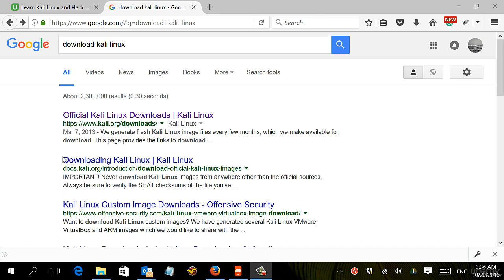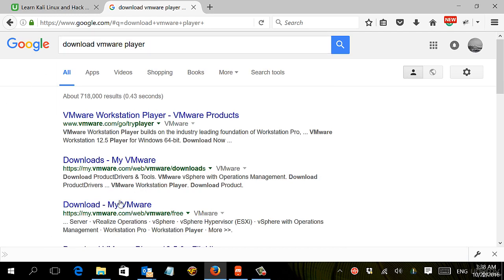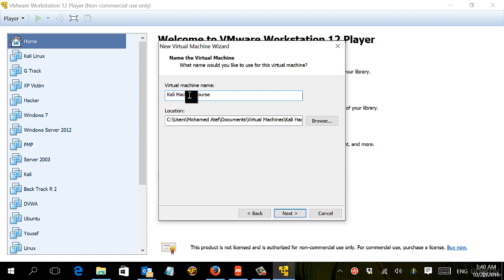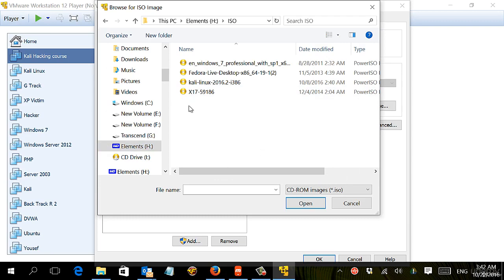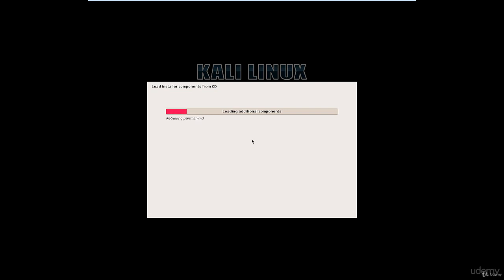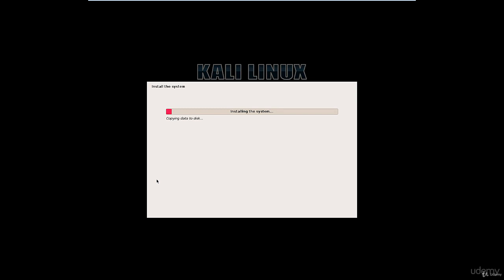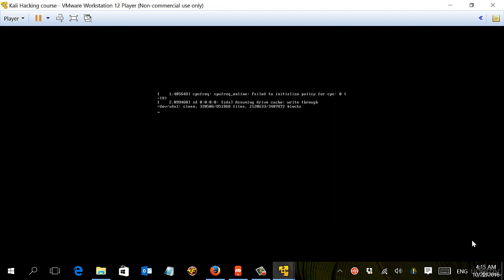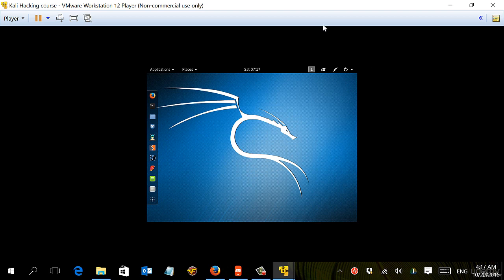Learning Whitehat Hacking and Penetration Testing - 2. Setup Your Lab 2 Build your lab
Learning Whitehat Hacking and Penetration Testing - 2. Setup Your Lab